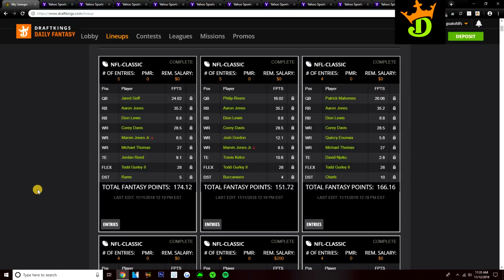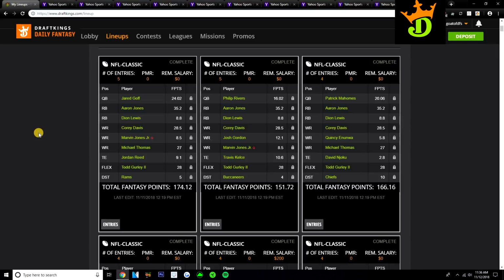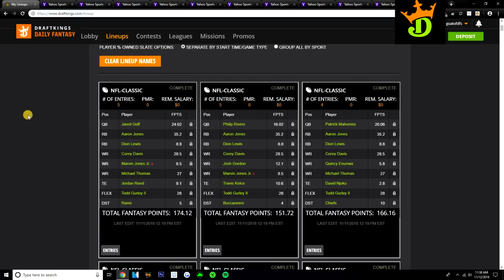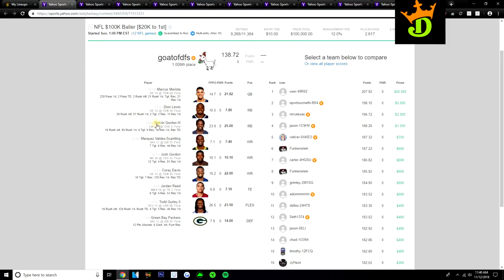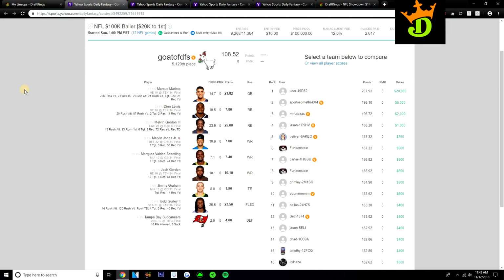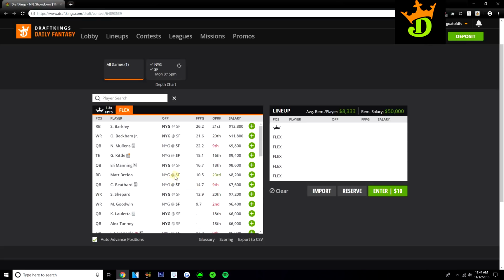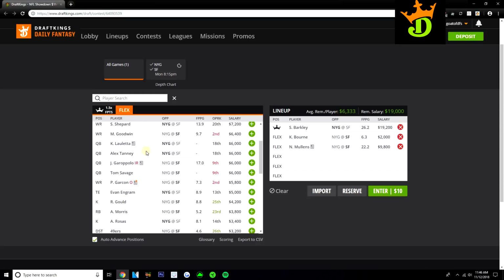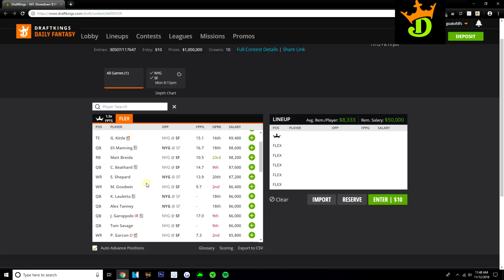NFL Week 10 Lineup Review + DraftKings MNF Showdown Picks (Giants vs. 49ers)